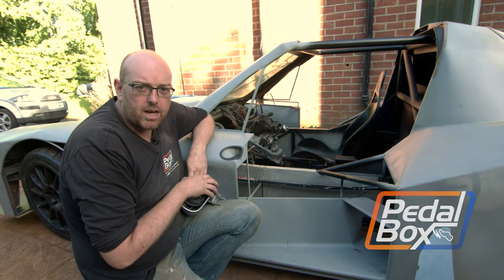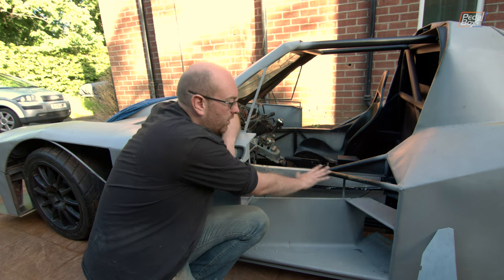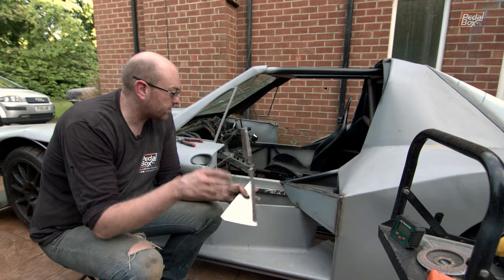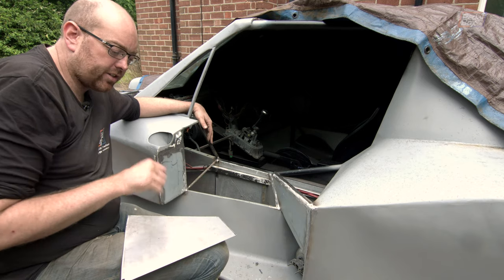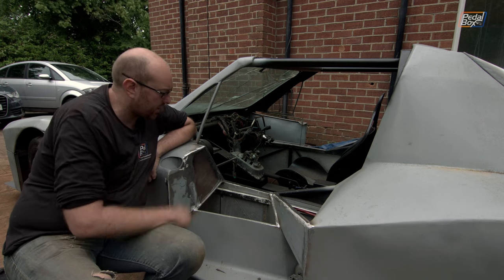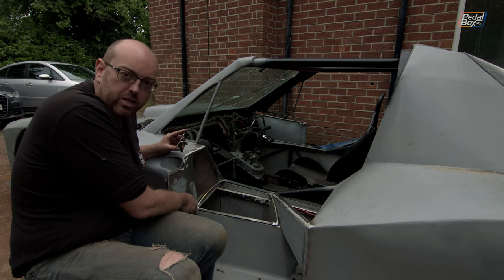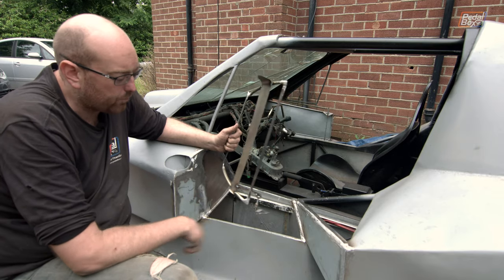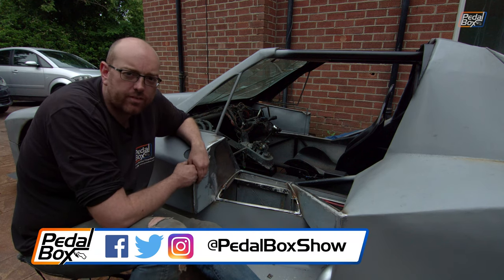Storage in the Pods | Audi TT Kit Car | PedalBox Episode 111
What does every car need and few kit cars have? Storage! And this should allow stowage of some kind of canvas roof in the future, and it's got a hatch! Of course the problem with doing it once is making another as a mirror image for the other side. We haven't done that yet, but at least one works :D

00:00 - Storage in the Pods